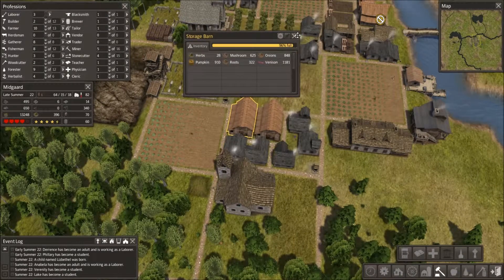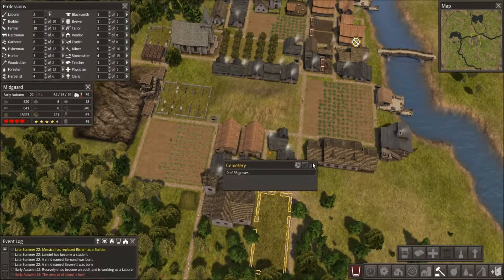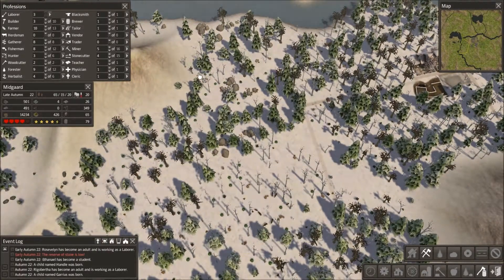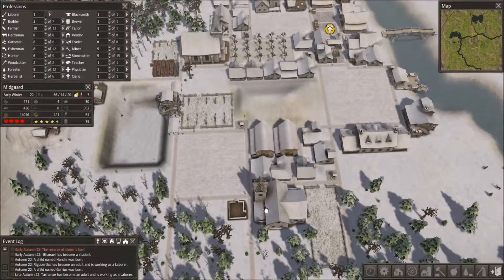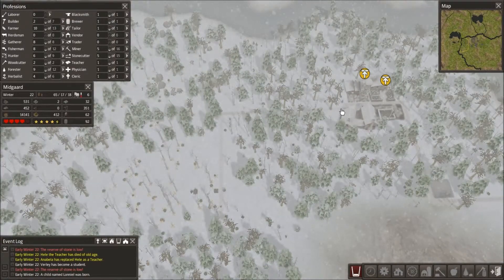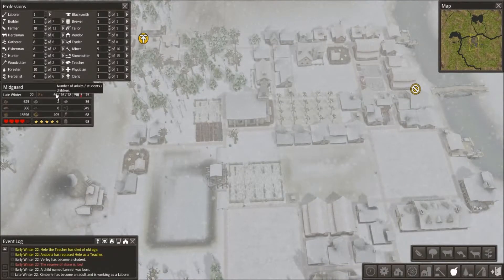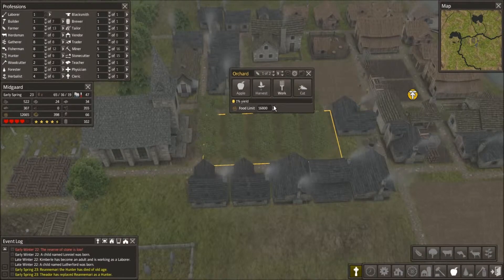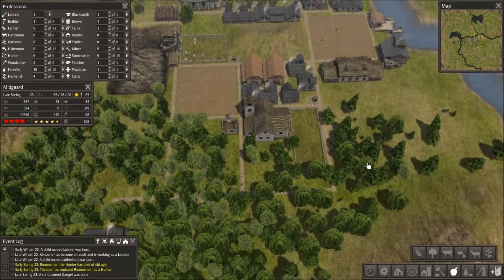Banished - I.. Can't.. Stop - Episode 15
Join me as we try out a brand new game from steam developed by just one guy!